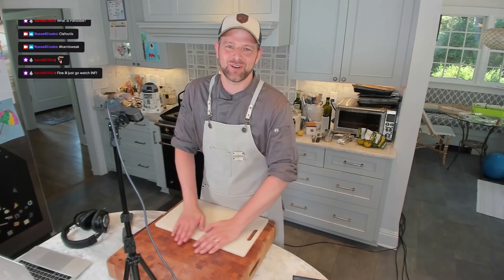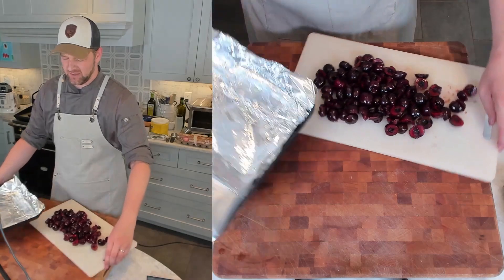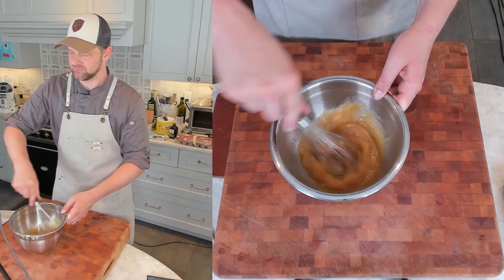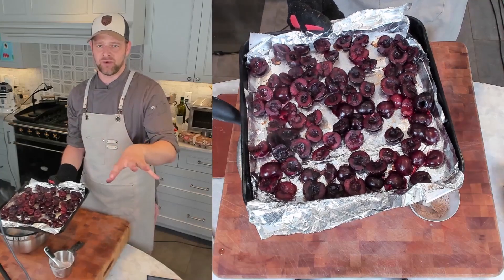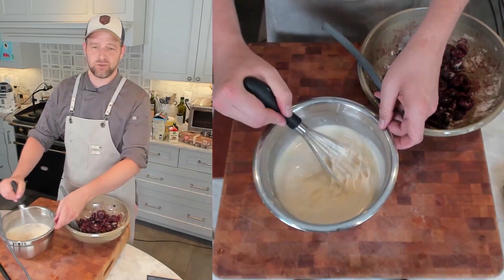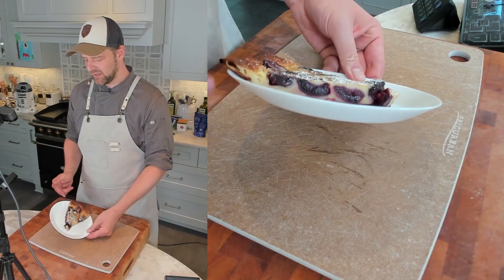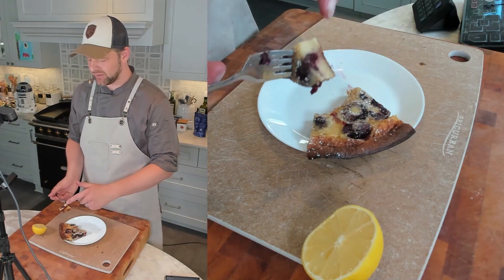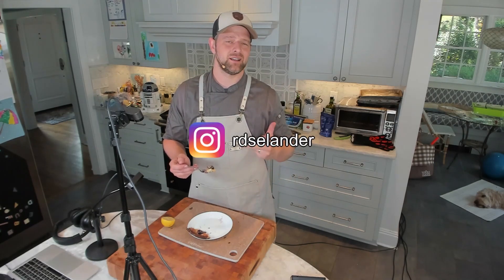Cherry Clafoutis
This Flan/pancake/thick-crepe hybrid is typically studded with cherries, making this a must for a summertime desert when fresh cherries are bountiful. This is another recipe that is 60% prep and 35% waiting on stuff to cook, making it an easy recipe to accomplish without a large block of time.

While it doesnt need embellishments, a bit of ice cream or whipped cream goes great with it. I personally like a simple squeeze of lemon over my slice.